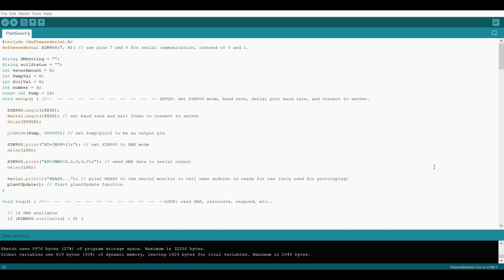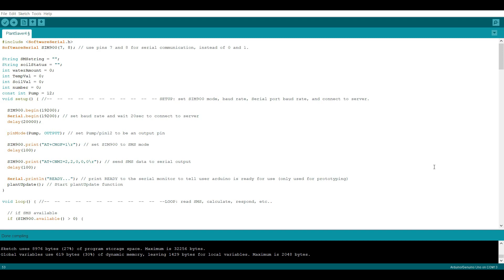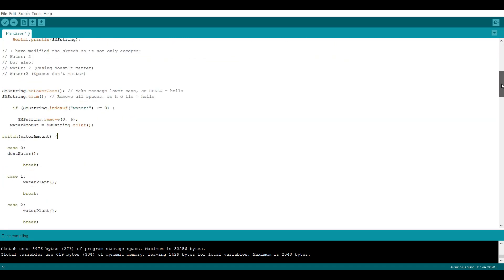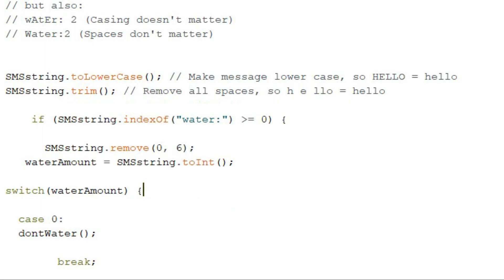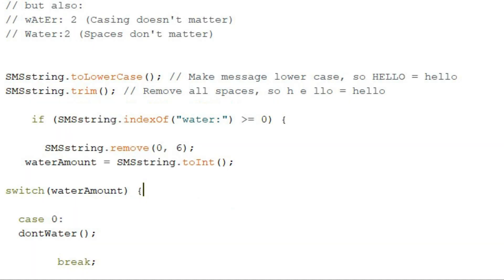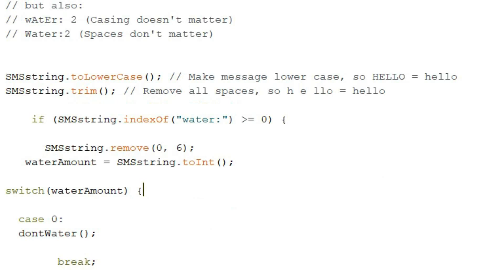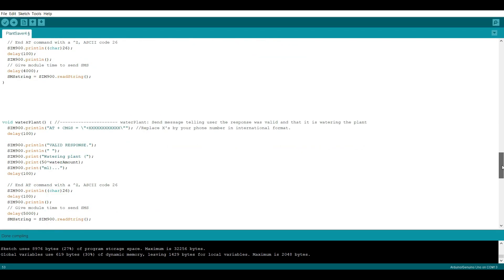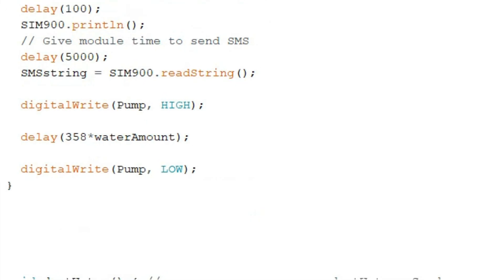Making an RC Plant Watering Device (Pt. 4/4) FINISHING OFF!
RC plant part 4!

Parts list:
- Arduino uno
- LM35
- Prepaid SIM card
- SIM900 GPRS module
- Capacitive soil moisture sensor V1.2
- Breadboard
- A plant
- 12V water pump
- TIP122 transistor
- Lots of wires